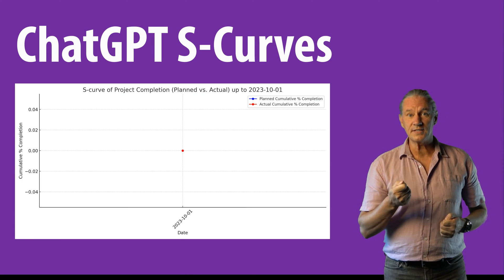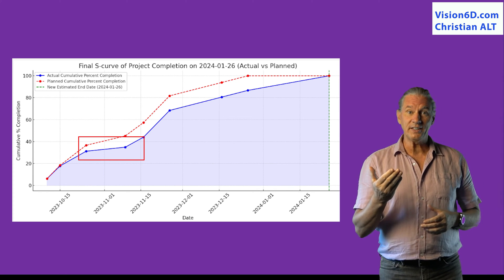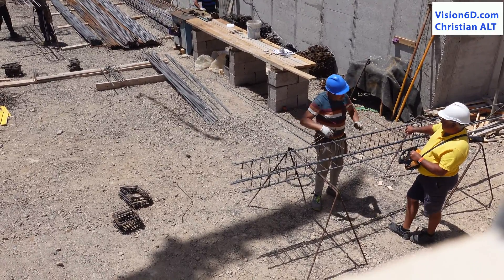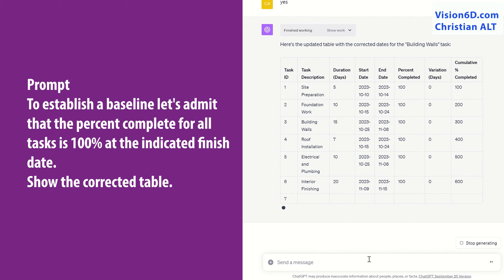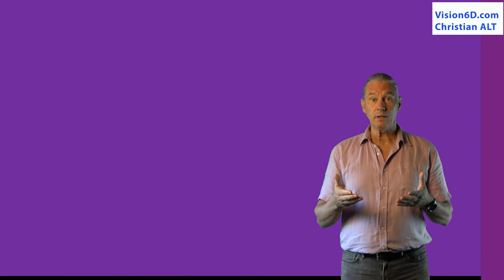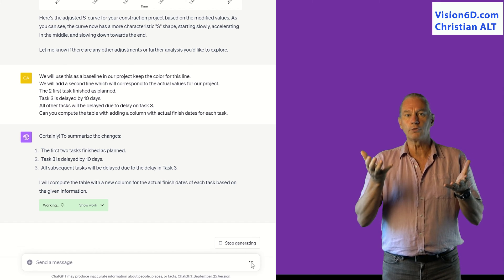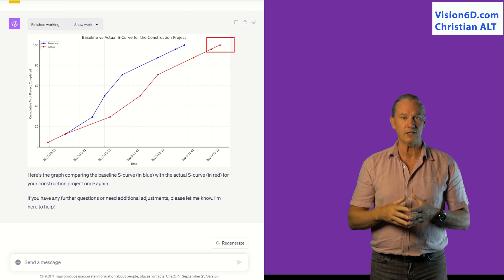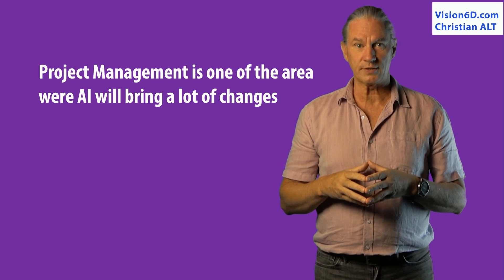#17.1 AI in Project Management ● Create S-Curves with ChatGPT ● Advanced Data Analytics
S-curves are widely used in project management, especially with Ms Project. In this video, I show how to use ChatGPT to create them and how AI allows for simulating and analyzing a scenario.